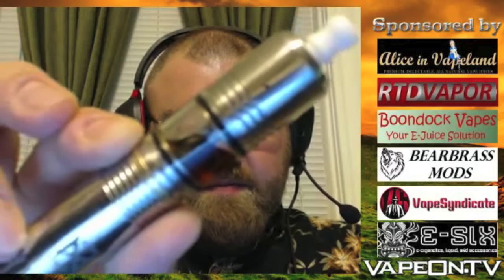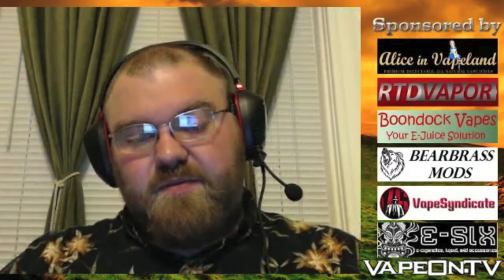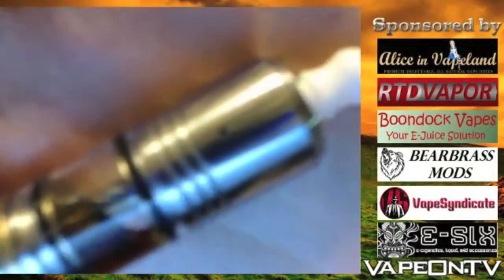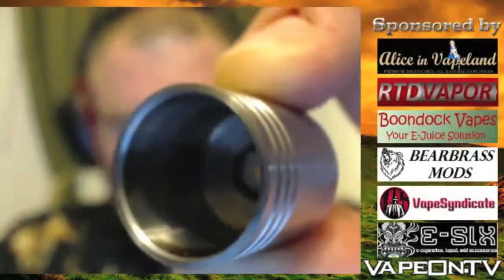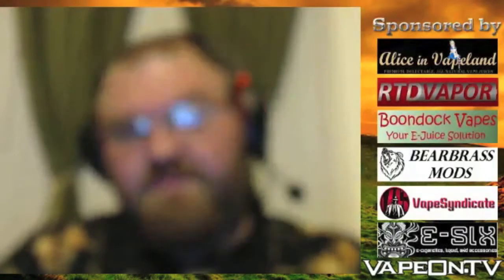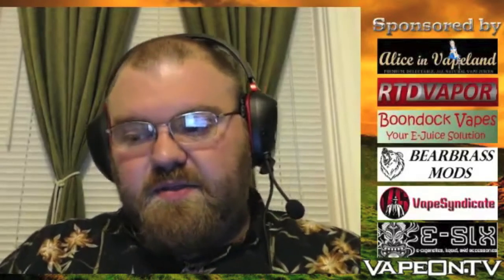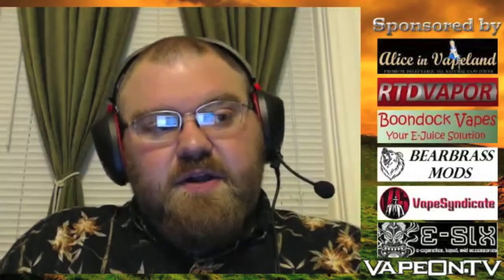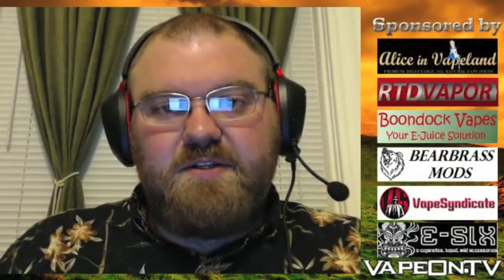Stratus 22 by VaporWerks Review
Excerpt from "All Meshed Up" with The Hill Giant, Wednesdays at 8/7c